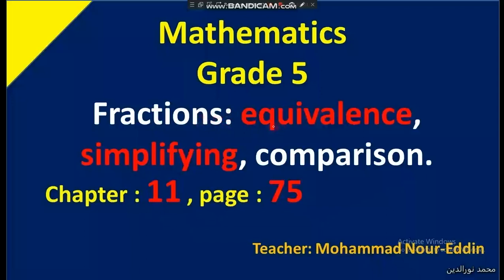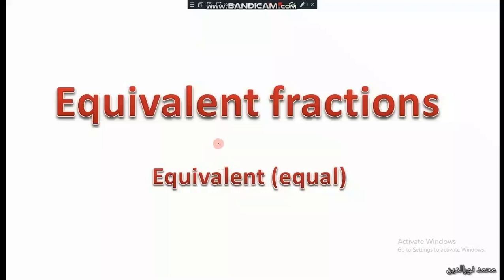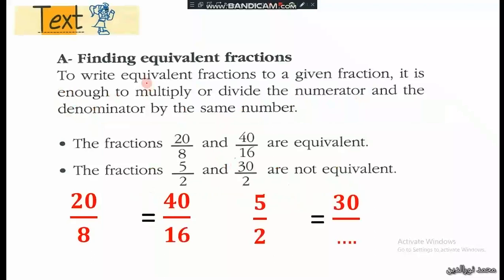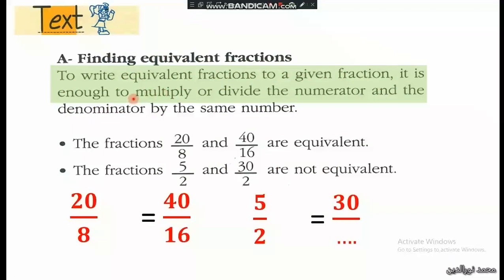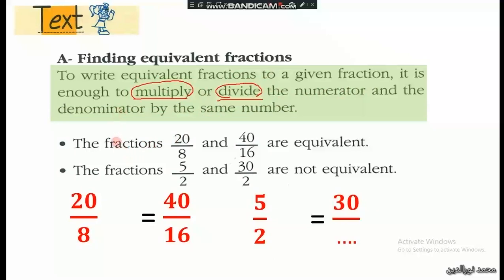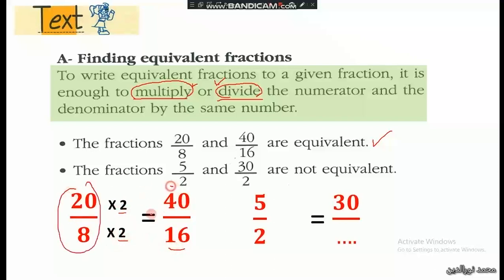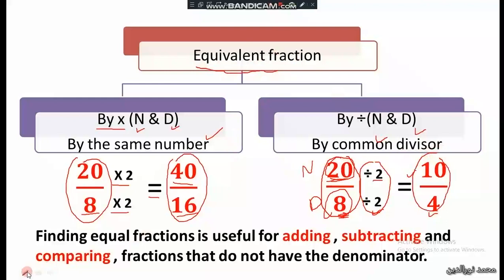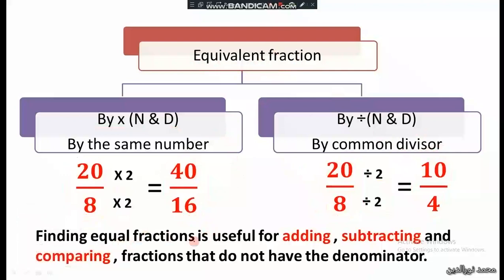grade 5 Math fractions equivalence, simplifying and comparison part 2 equivalent fractions and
how to find an equivalent fractions to a given one?
A- by multiplying or dividing both terms of the fraction (numerator and denominator) by the same number.
how to simplify a given fraction?
A- by dividing both terms of the fraction by a non-zero common divisor.

step by step all are covered in this video.